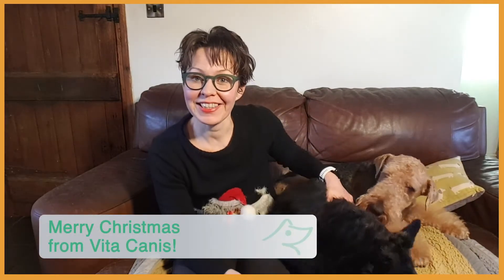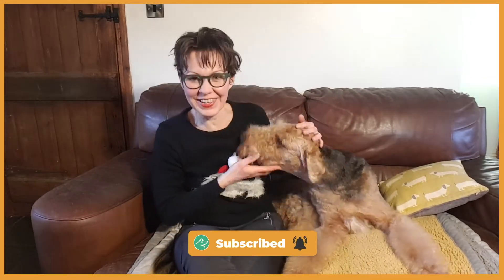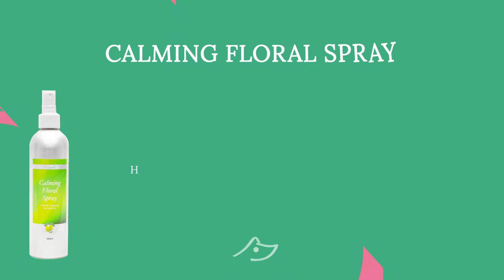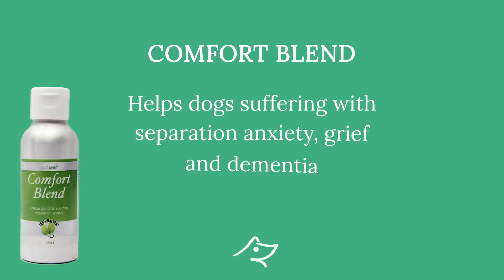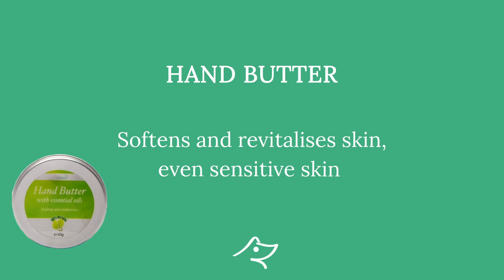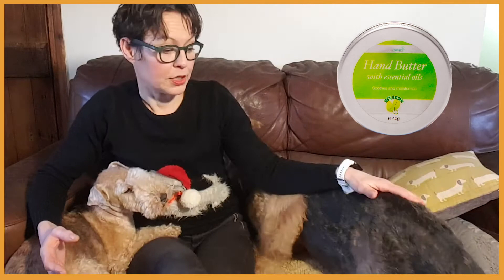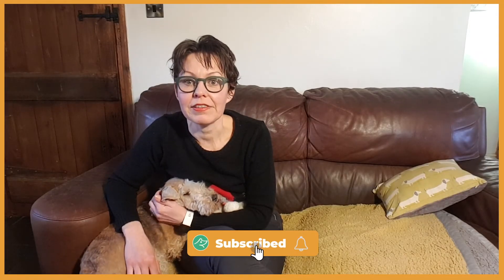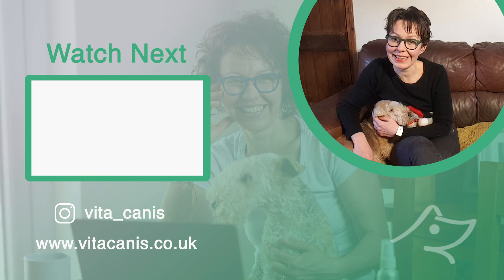HOW TO CARE FOR YOUR DOG THE NATURAL WAY - AND A THANK YOU GIFT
I hope you enjoying the festive season just like we are. Longer walks, and even learning new tricks.

I started this channel only few months ago and I’m so overwhelmed and also grateful for all YOUR responses, AND FOR ALL YOUR SUBSCRIBES.

As you know by now I’m really passionate about all things natural as I believe it’s the way forward not just for us humans but also for our four legged friends.  Starting from species appropriate diet, to supplements, exercise, learning... and natural pet products which are the closest to my heart.

Here at Vita Canis we have a lovely range of natural aromatherapy products that can cover your dog’s needs all year round.

BEFORE I SHARE THOSE WITH YOU I WANT TO LET YOU KNOW THAT AT
THE END OF THIS VIDEO I HAVE A CHRISTMAS THANK YOU GIFT FOR YOU
THAT I THINK YOU WILL LOVE!

0:00 - Welcome to Vita Canis
0:58 - Giving your dog the care of a natural life
1:19 - These are some of our most popular products.

Remember I am here live for an hour after this video is love to specifically give advice on your dogs care and wellbeing. Vita Canis specialises in aromatherapy for dogs and I’ve spent years perfecting blends for all kinds of natural dog healing.

For your discount gift please enter the code before paying.

Each subscriber is a great support to us sharing the message of how to care for our dogs the natural way.

HOW TO REDUCE SEPARATION ANXIETY IN YOUR DOG - 4 WAYS TO USE AROMATHERAPY TO CALM YOUR DOG